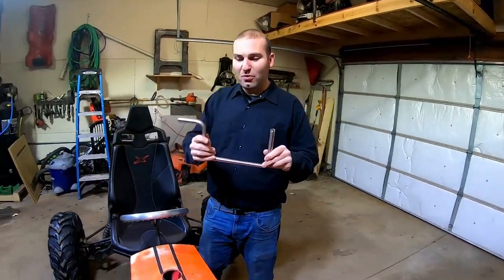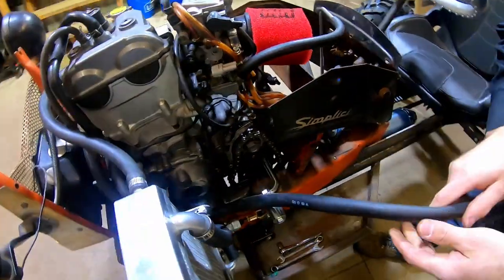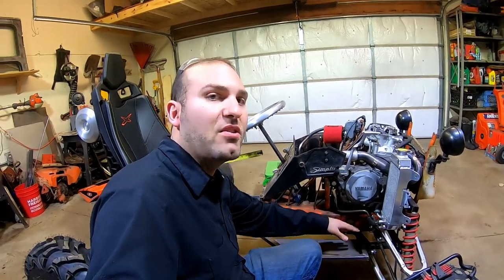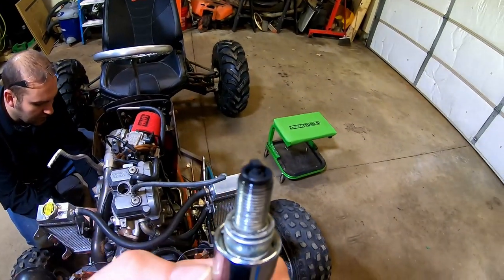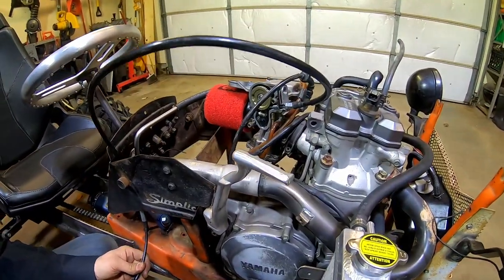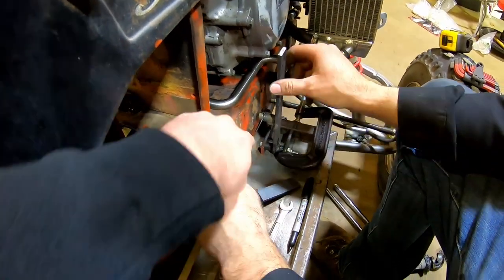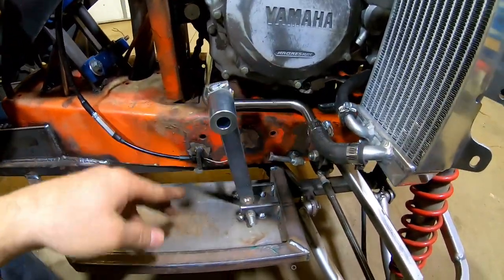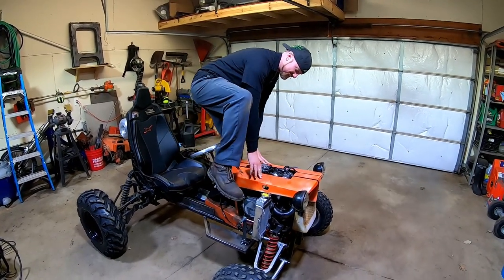Will It Start!? YZF450 Extreme Garden Tractor!! Not So Simplicity S1 E14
Will It Start!? BUT FIRST!! We worked on getting the throttle setup, along with checking the clearance on the valves!

Here is Your Chance To Purchase Your Very Own Cracked Housing Fab Sticker and Support Our Builds!